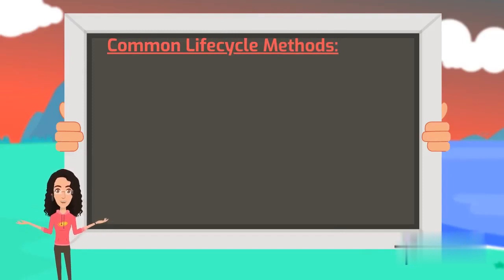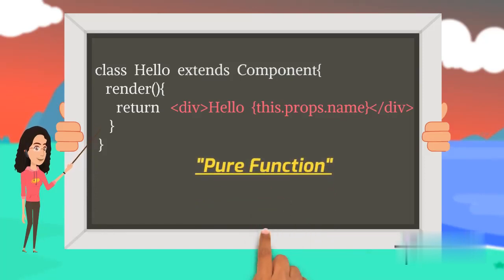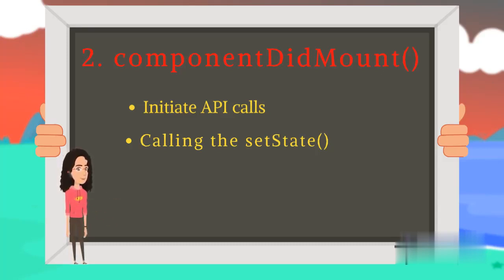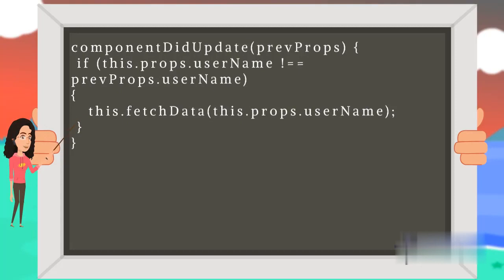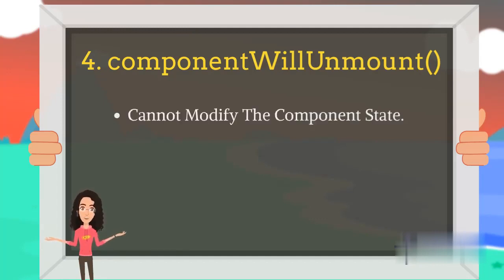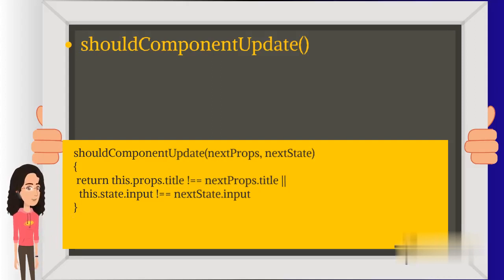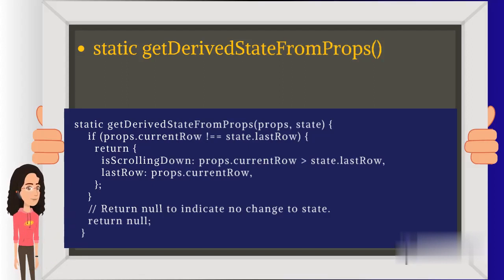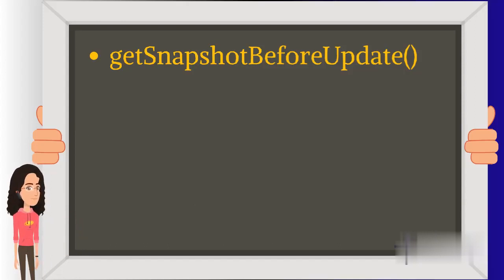ReactJS Tutorial 5 | Explanation of Lifecycle Method in ReactJs 2021 | React Lifecycle Methods Easy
Each component has several “lifecycle methods” that you can override to run code at particular times in the process.
You can use this lifecycle diagram as a cheat sheet.